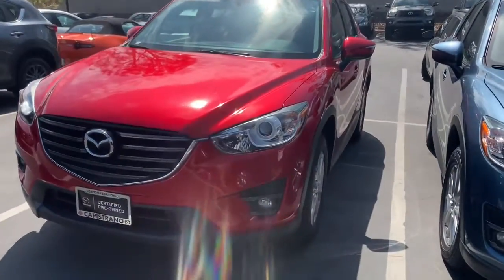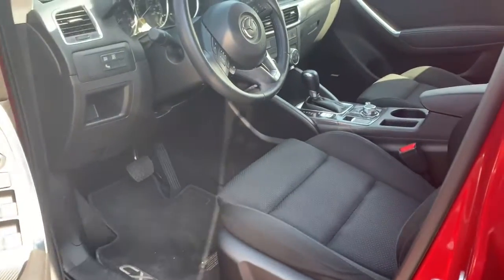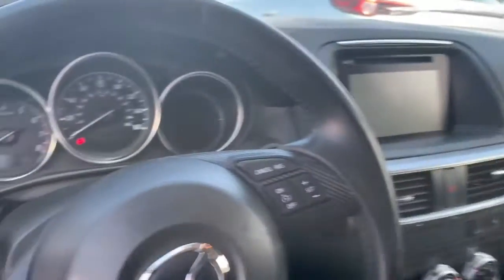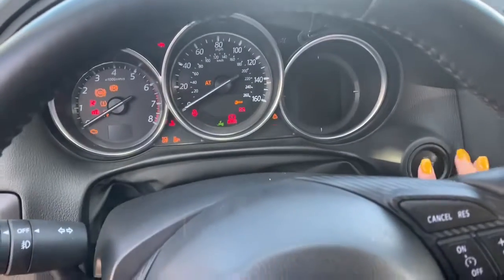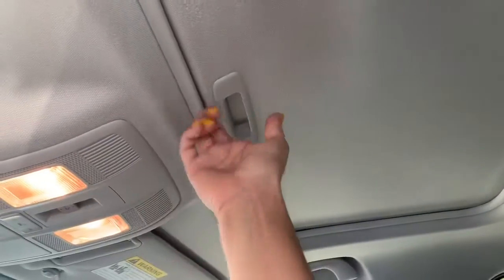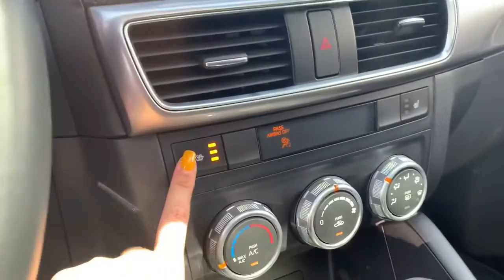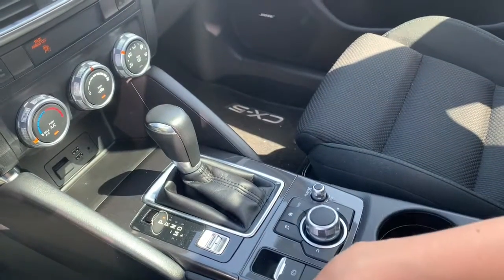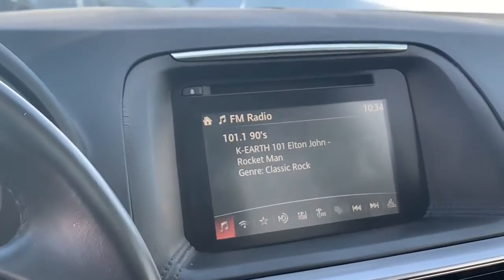Jim check out your new ride from Capistrano Mazda!